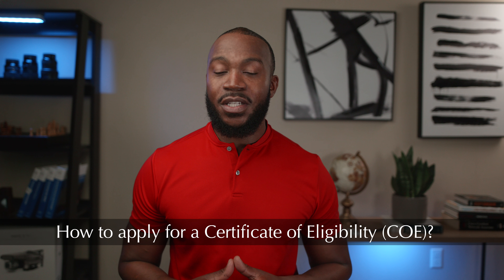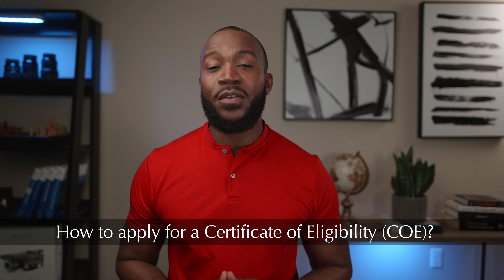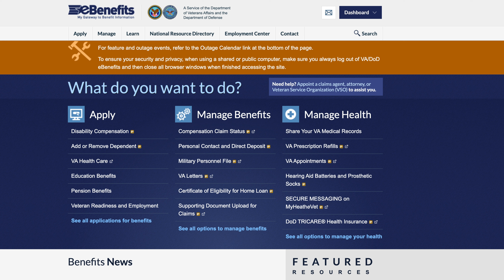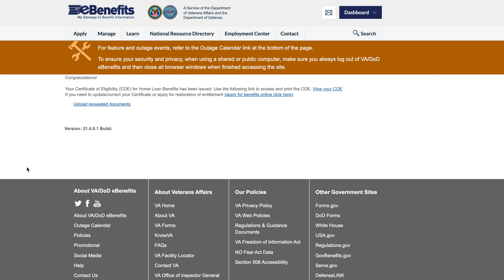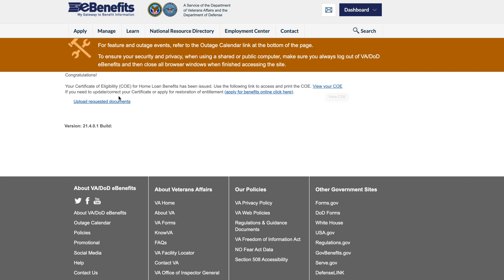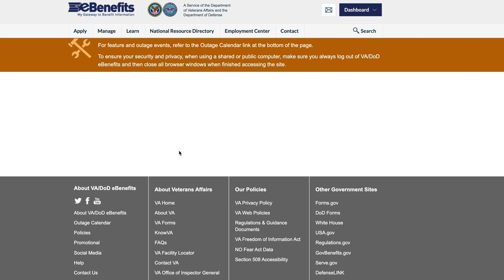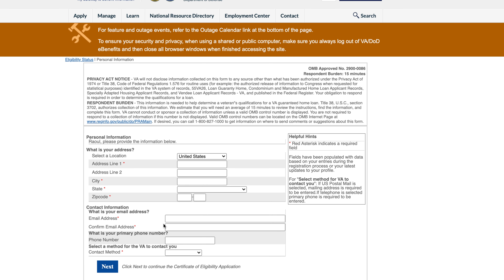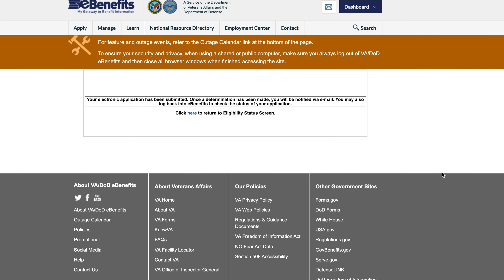How to Get a VA Loan COE | VA Loan Certificate of Eligibility | Step by Step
For Home Buying or Selling Assistance
Learn how to obtain your VA loan Certificate of Eligibility (COE), a crucial document that verifies your eligibility for a VA loan. This video will guide you through the step-by-step process of applying for your COE, including accessing your military records, gathering the necessary documentation, and submitting your application. We'll also provide tips for expediting the process and ensuring a smooth application experience.

VA loan COE, veterans home buying, home buying tips,